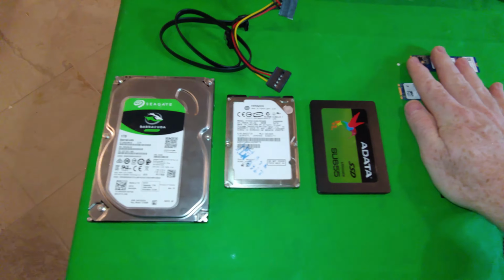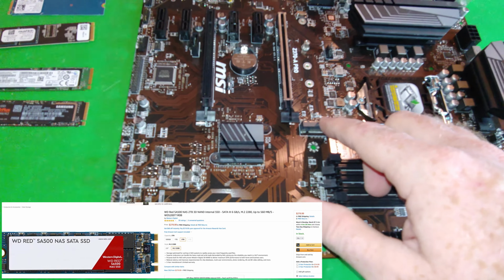Ep 9: 2020 | How to Build a Computer | Drive selection HDD, SSD, M 2 NVME, SATA, 20 Video Series